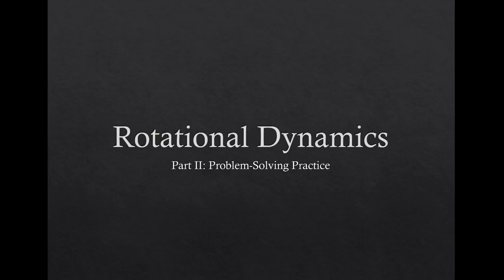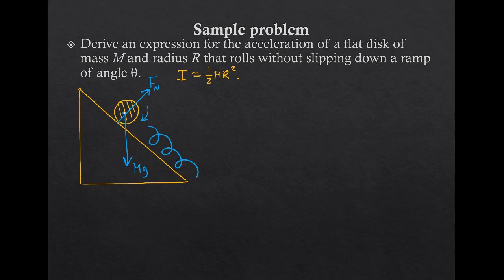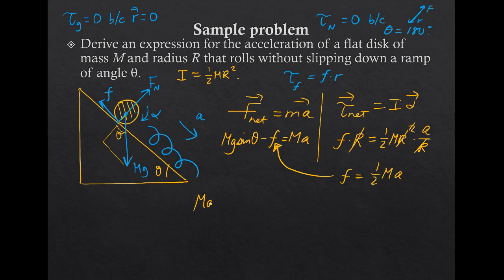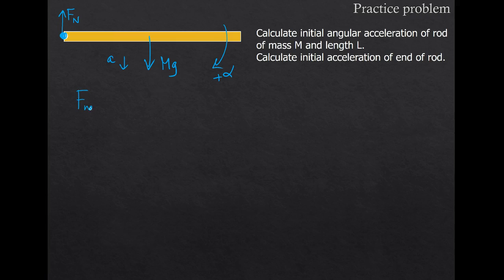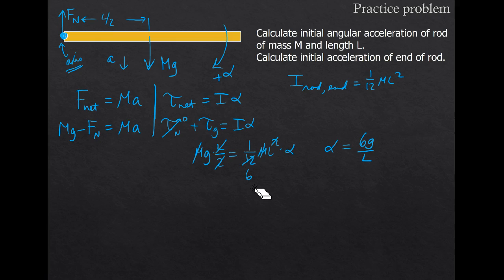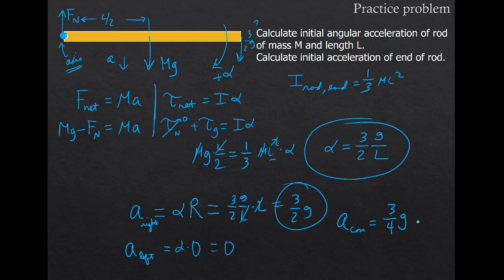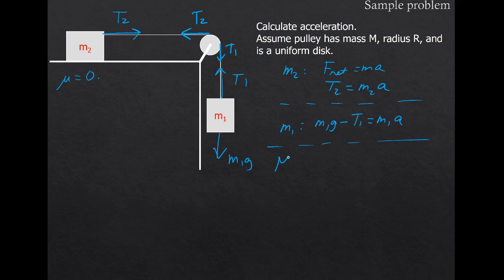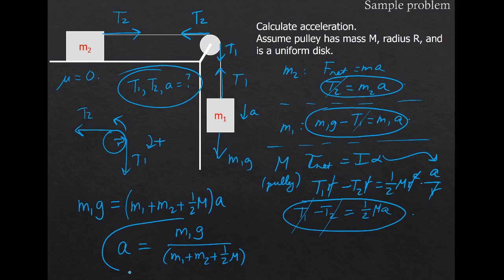Rotational Dynamics Part II: Problem Solving Practice